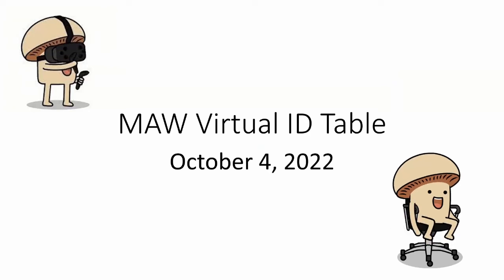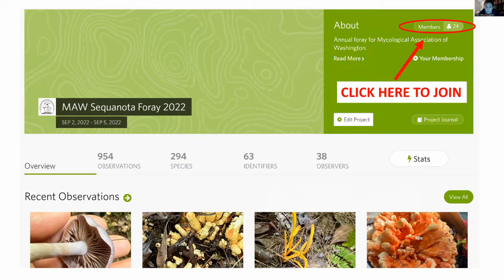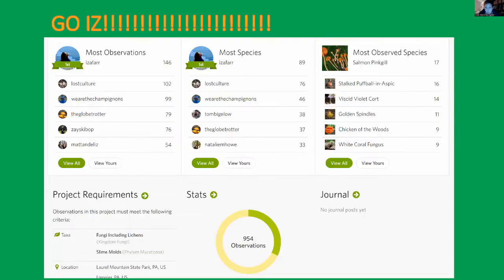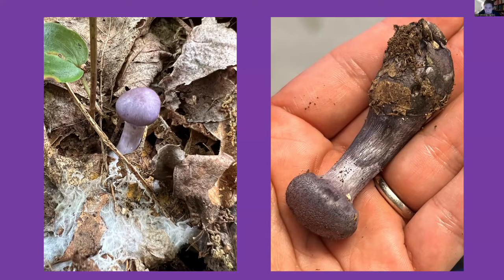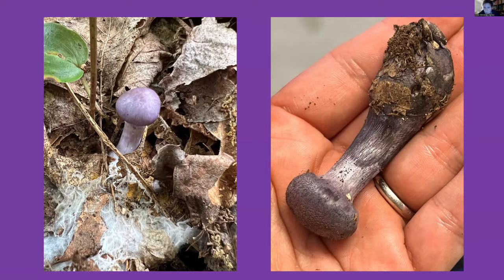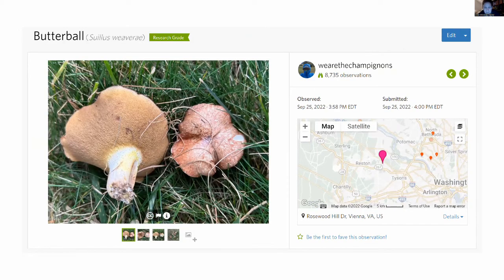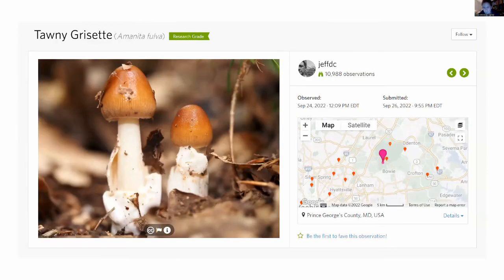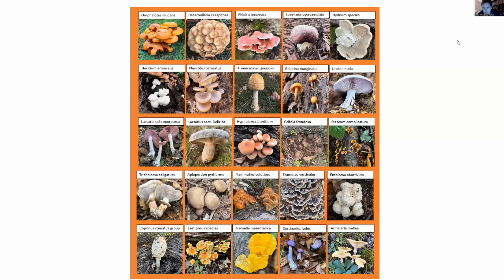Virtual ID Table and Fall Bingo Announcement - Annie Weissman (MAWDC 10/6/22)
Annie Weissman goes over some key identification features of mushrooms that MAW members have found in the last month.

At the end, learn how to participate in Mushroom Bingo!